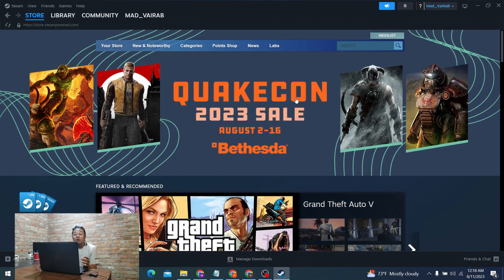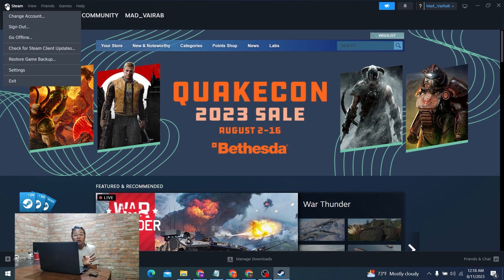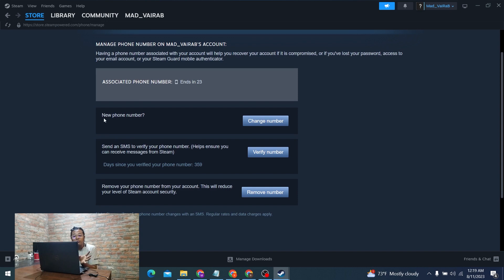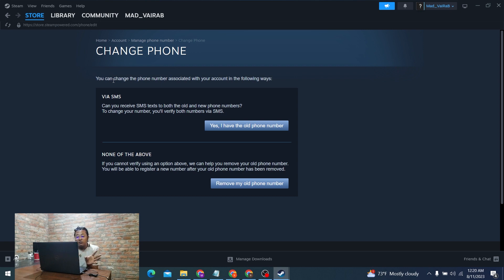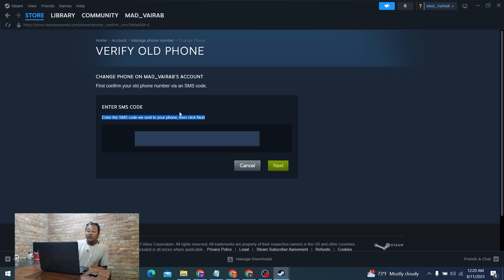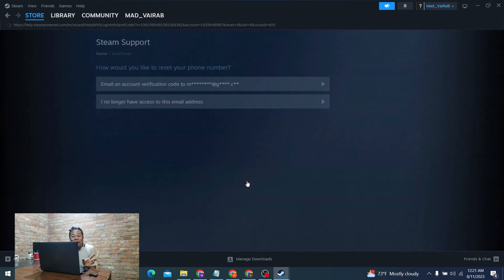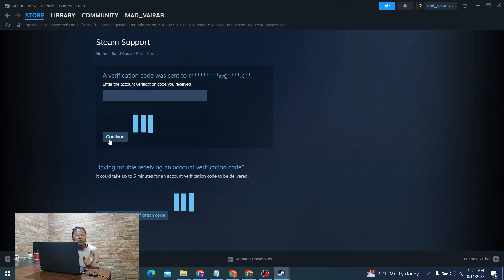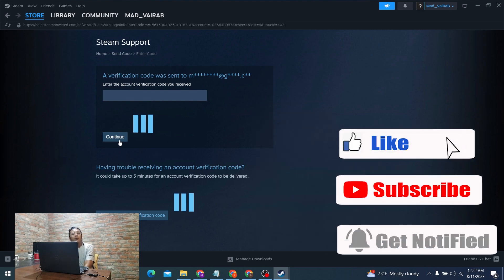Can't Add Phone Number To Steam, Add Phone Number To Steam Account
In this video, I'll show you how to add your phone number to your Steam account if you're having trouble doing it. This is a requirement for Steam users in some regions, and it can also be used to recover your account if you lose your password or get locked out. I'll show you how to do it step-by-step.